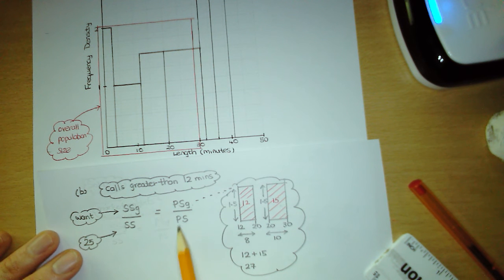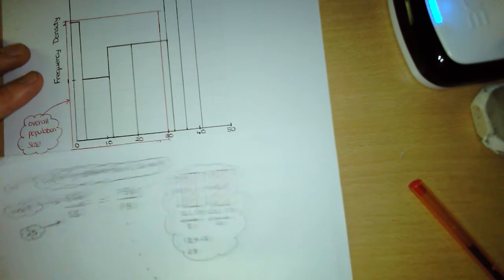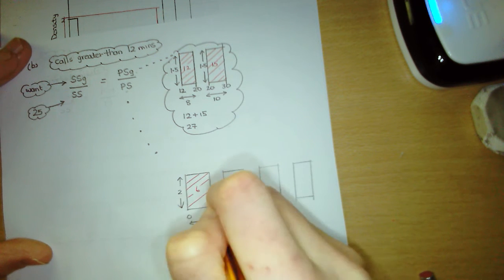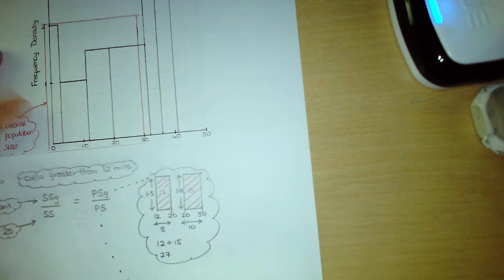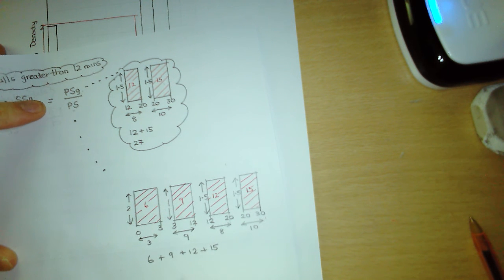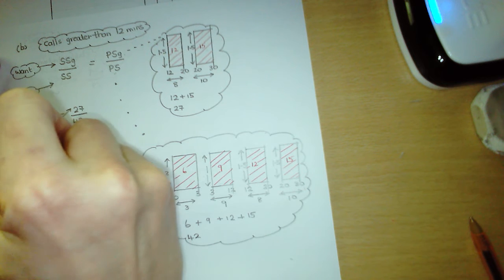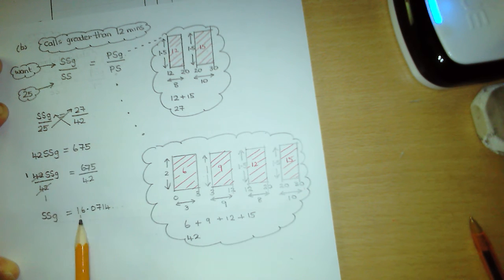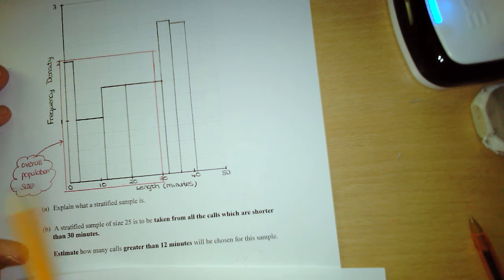Sampling and Histograms Example